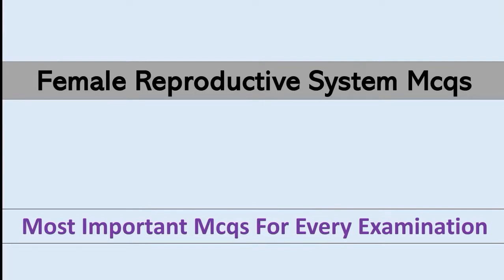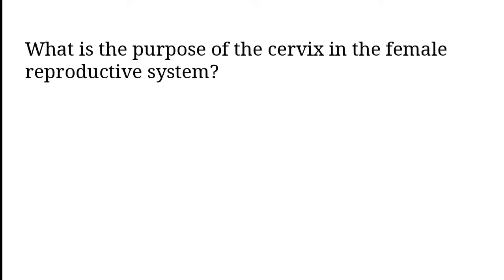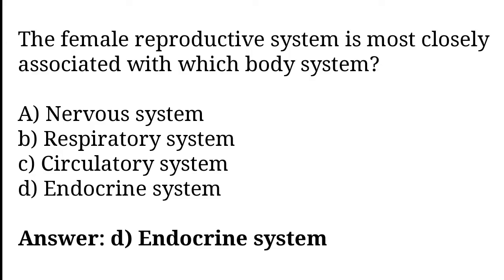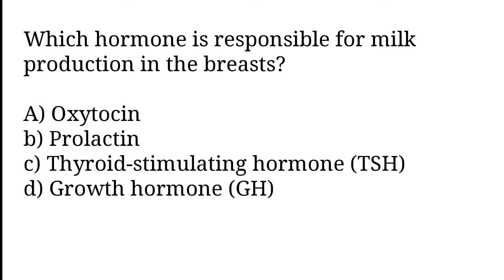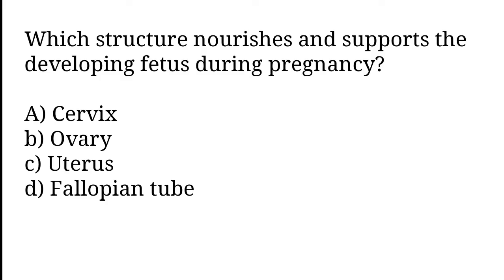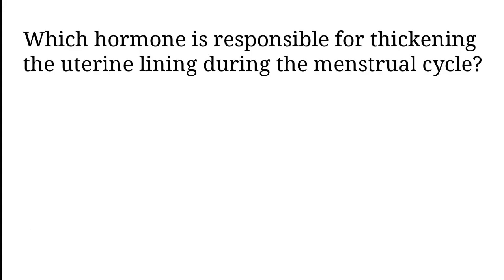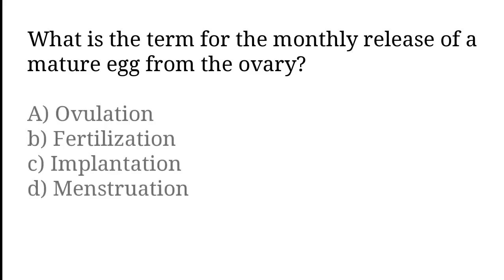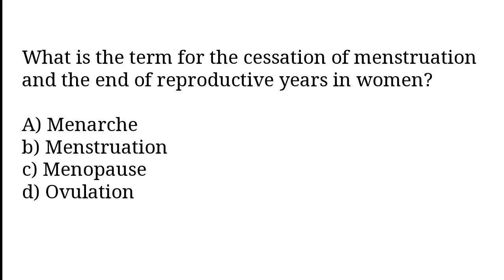Female Reproductive System Mcq | female reproductive system questions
In this video we will going to cover female reproductive system mcq. If you don't know about female reproductive system or you are preparing for neet, norcet or other competitive exams then this video is very important for you.Then watch the video at the end and don't forget to subscribe our channel.